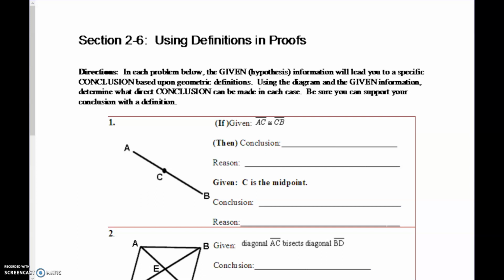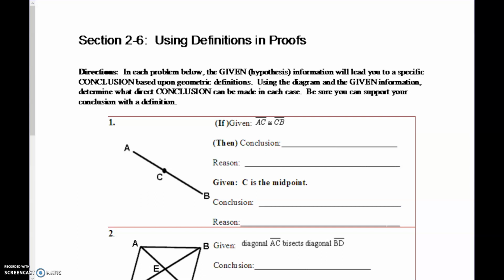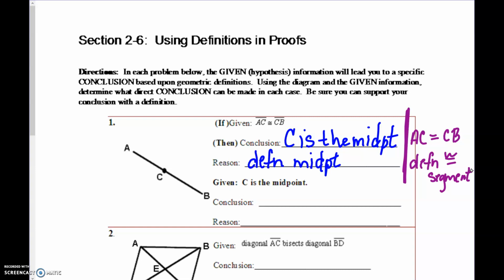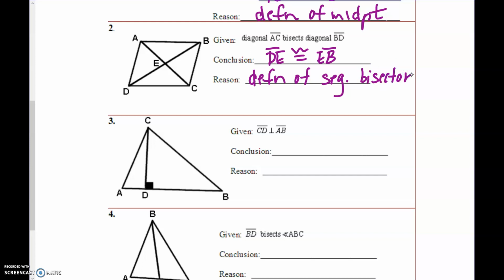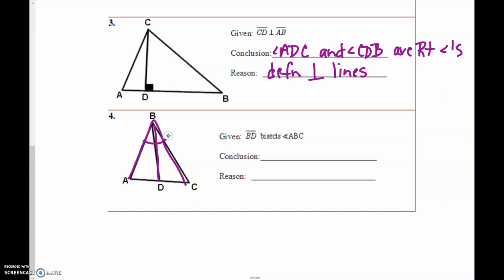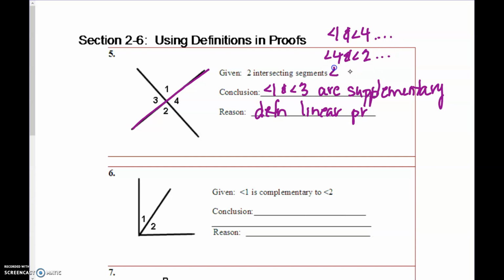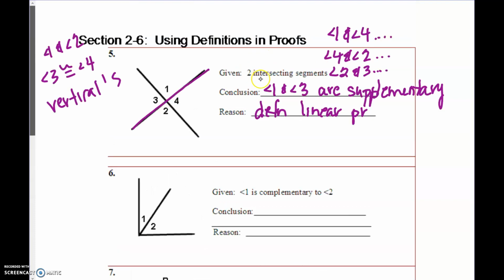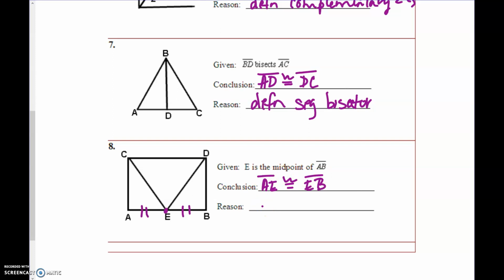8 short proof WS explanation